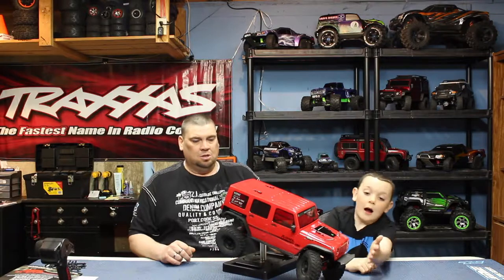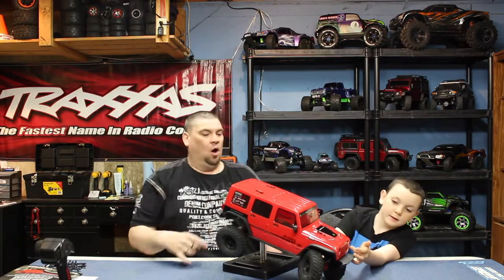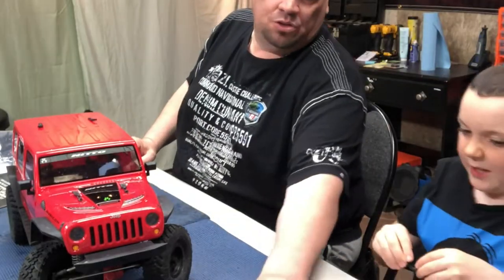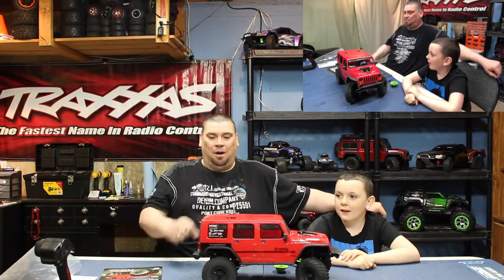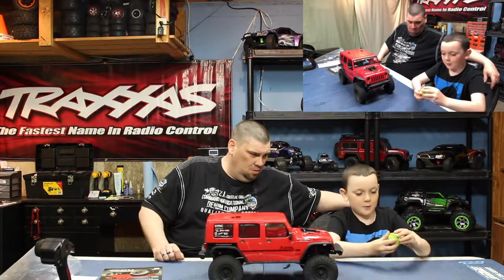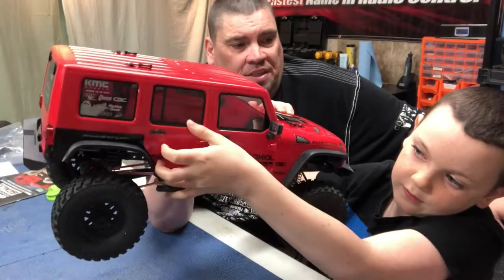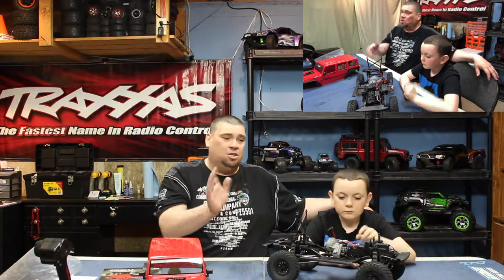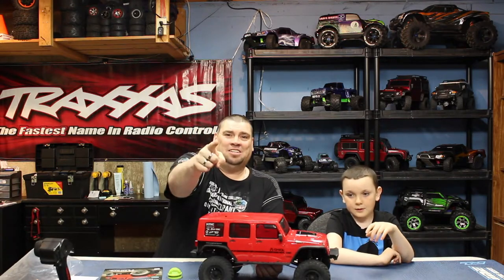Axial Jeep 2017 Wrangler Unlimited RTR 1/10 Review /Lets Play RC!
Well now that we have had a chance to get the Axial 2017 Jeep Wrangler Unlimited out tp play this is how we feel! Review

We had a blast the Axial SCX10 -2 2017 Jeep Wrangler Unlimited 1/10 RTR (Ready to Run) is a great scale RC Trail crawl truck!

Axial Model # AX90060